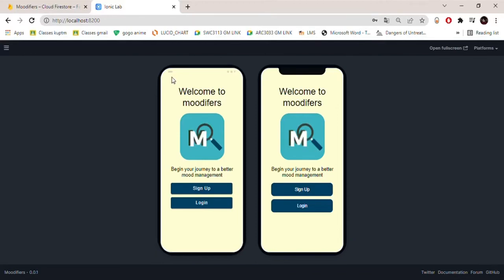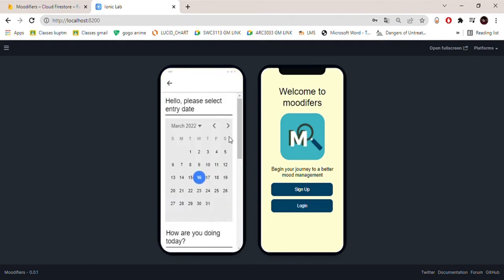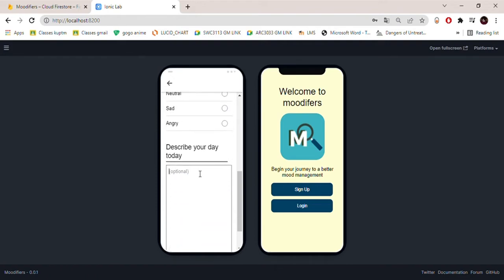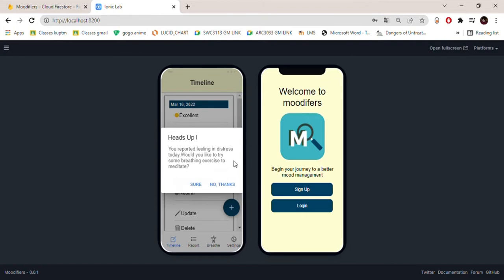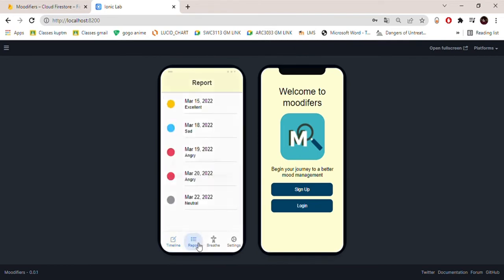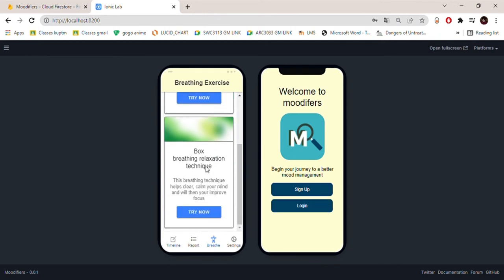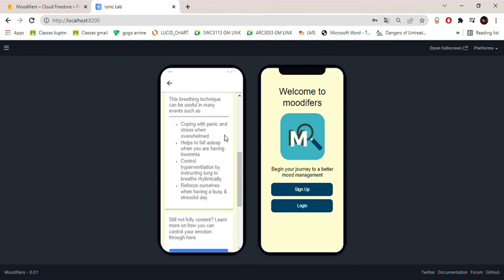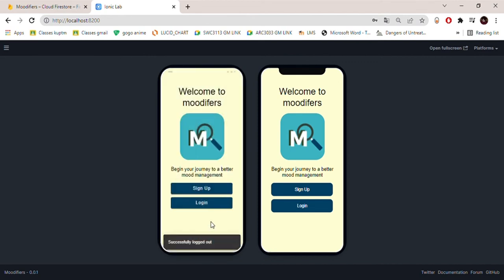Moodifiers (mobile based mood tracking application)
Moodifers is a mobile application which provided its intended user with tools to monitor and understand the daily moods. The name of the app itself is a combination of two words; Mood and Identifier that deliver a brief idea on what the application is responsible in doing.

Moodifiers aims in helping people to determined their mood patterns over the course of a time. Their daily mood journal entry can be kept as a record for personal reference in a journey to a better mental health management.